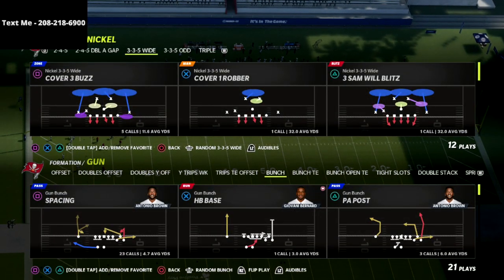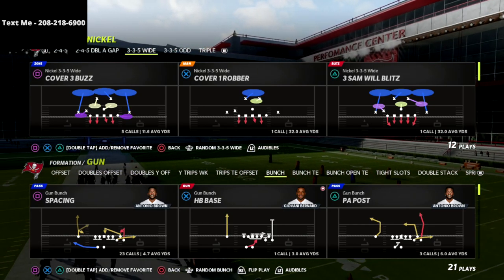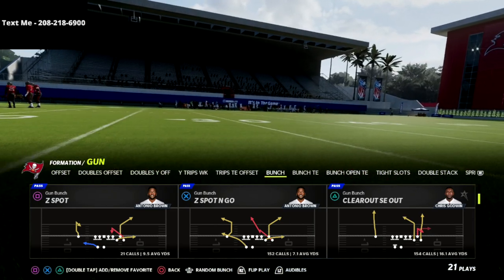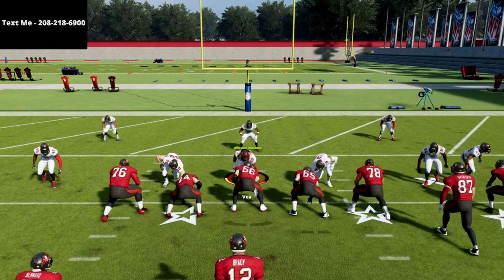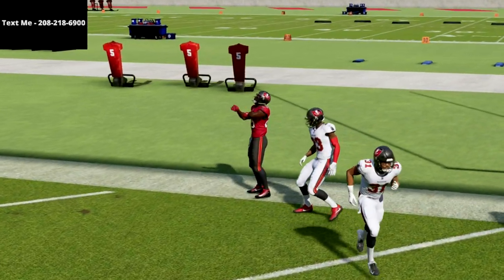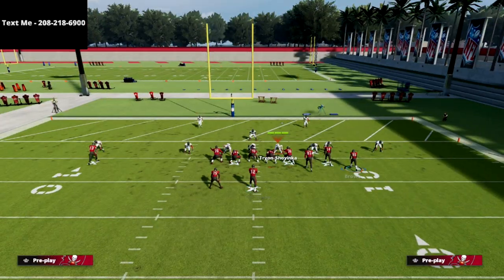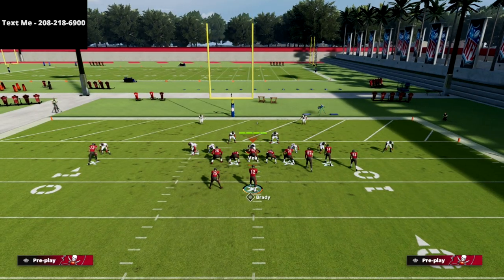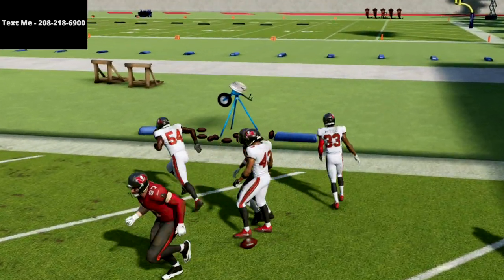Madden 22 Offensive Tips - How To Throw Lasers On The Goalline in Madden 22